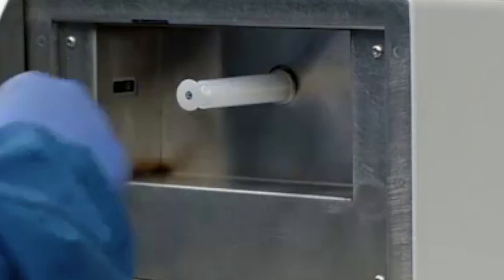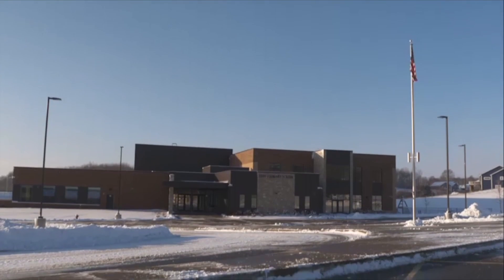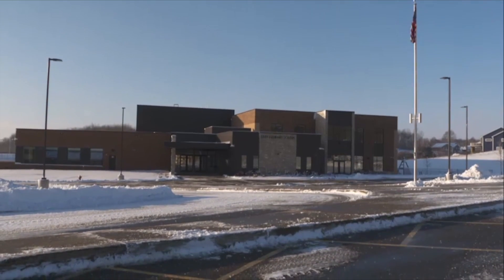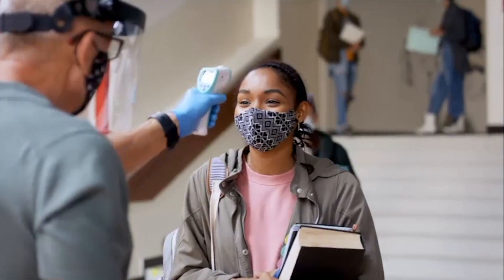AerosolSense Sampler at LaGrange School District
How do you improve the visibility of a virus in the air? In-air pathogen surveillance can help, and establish whether deeper surveillance is needed. Hear from Kyle Schumacher, Superintendent of LaGrange School District.